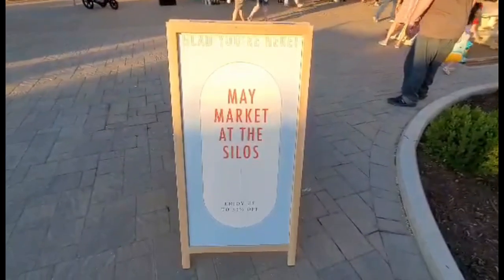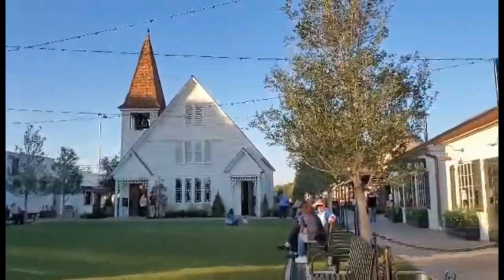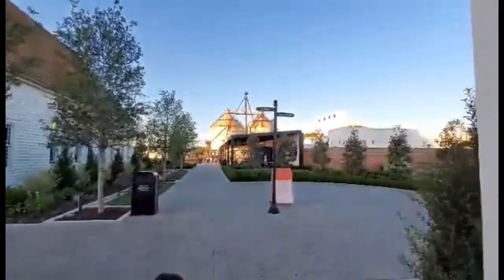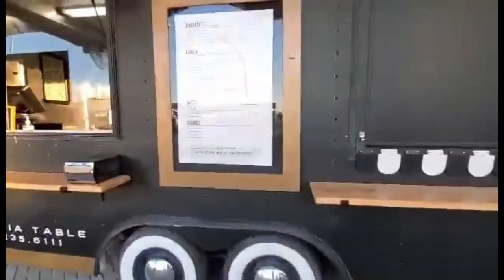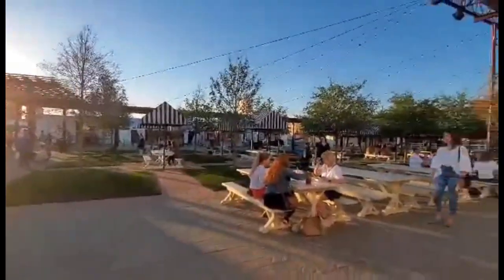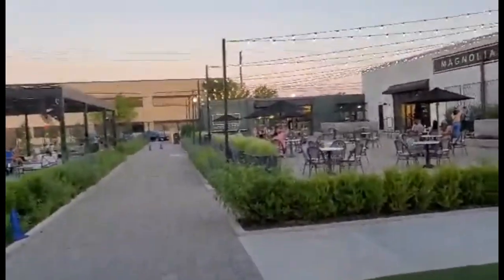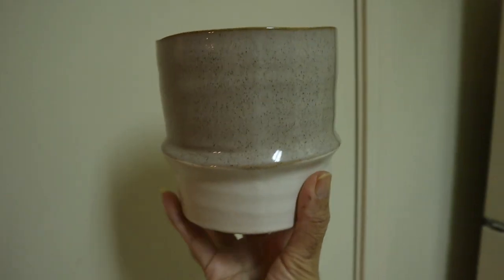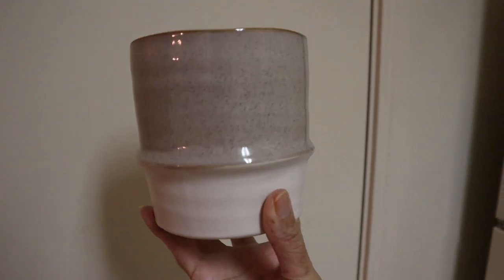Celebrating Mother's Day At Magnolia Market | May Market At The Silos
Hi everyone! Here I show you the May Market event at Magnolia Market for Mother's Day.

ABOUT ME